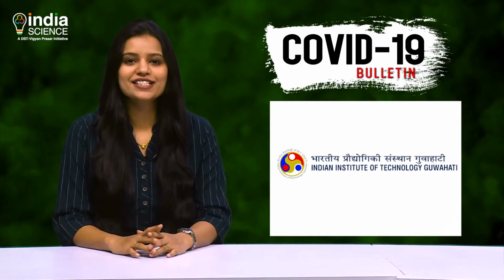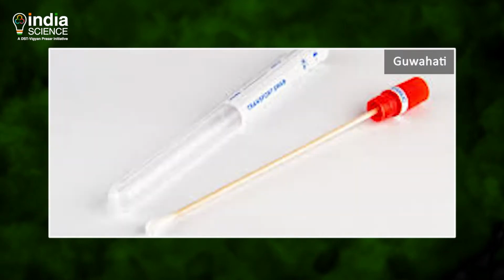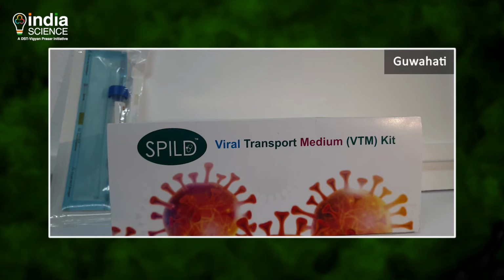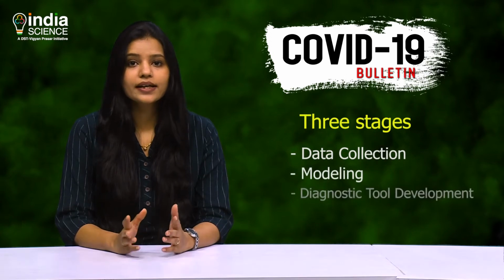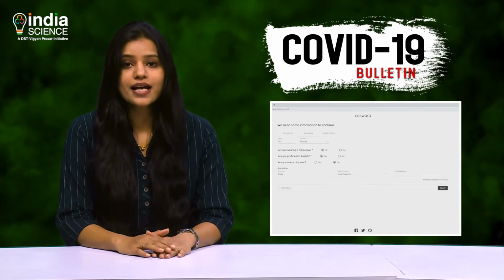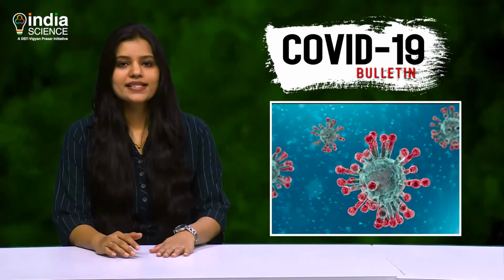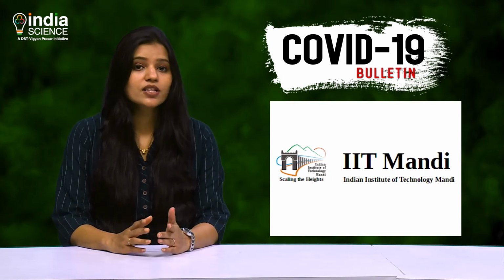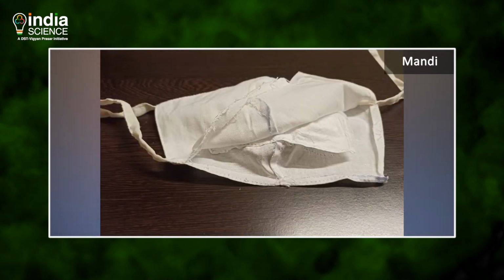COVID-19 Bulletin 20 June 2020 (E)